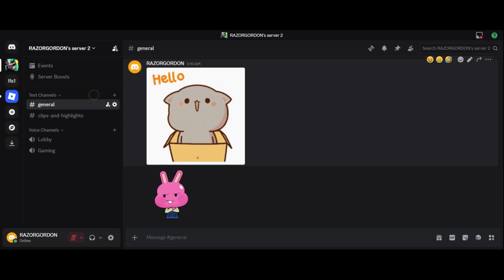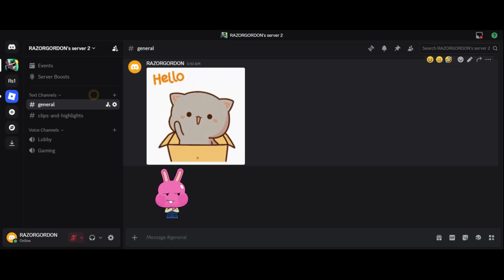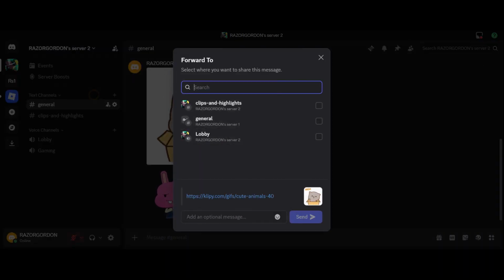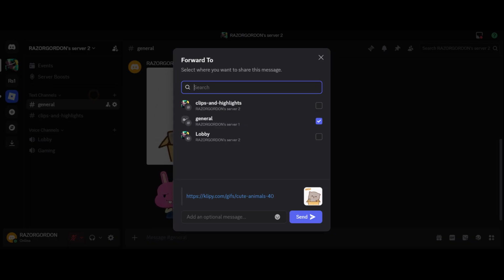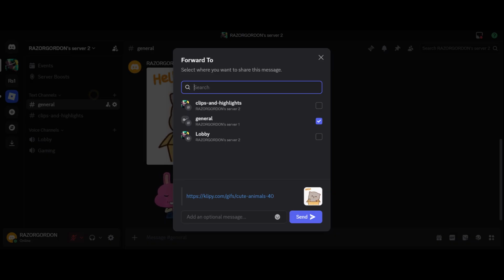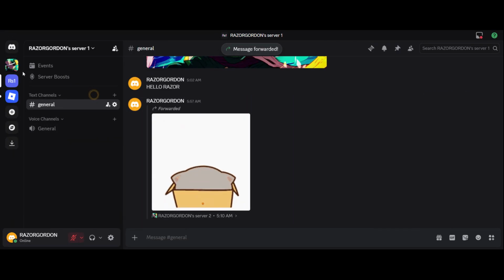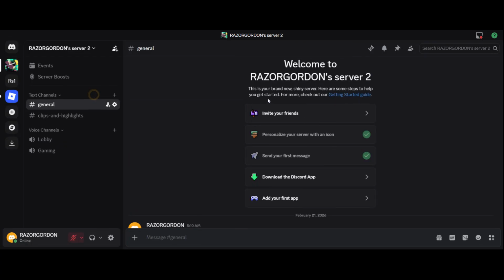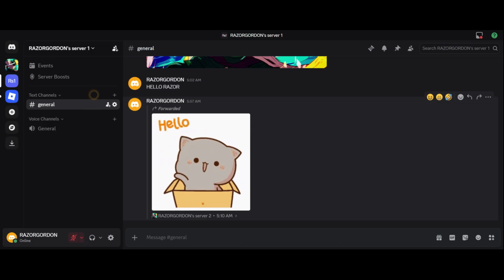How To Forward Message In Channel In Discord (2026 Easy Guide)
Learn how to forward a message in a Discord channel step by step. This quick guide shows how to use the forward option and send messages across servers easily.

Timestamps:
0:00 Introduction
0:32 Open Discord & Locate Message
1:05 Hover & Click Forward Option
1:40 Choose Server & Channel
2:18 Add Optional Message
2:45 Send & Permissions Tips